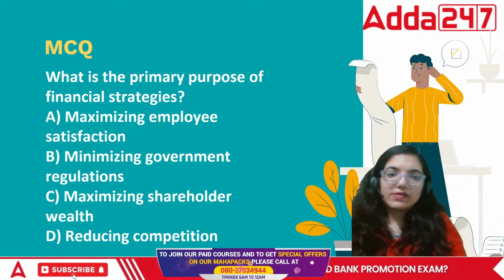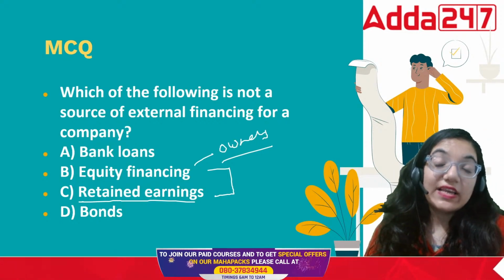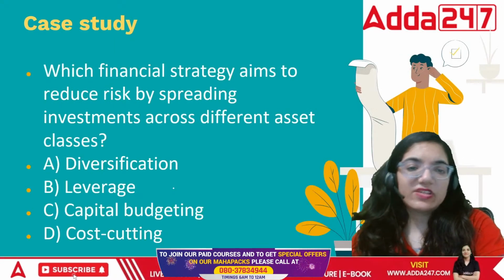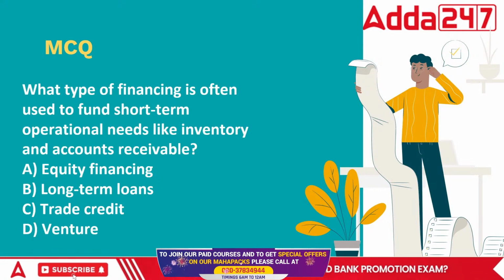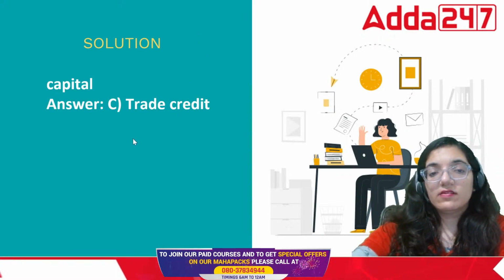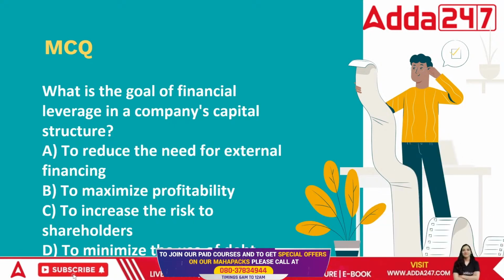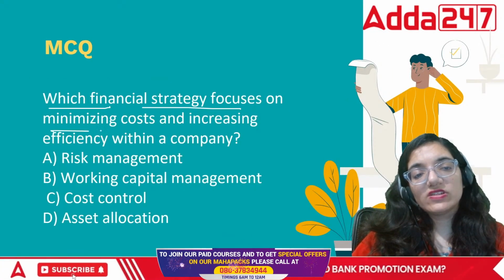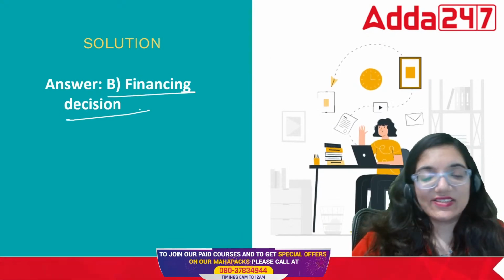CAIIB Nov-Dec 2023 | CAIIB ABFM English Medium Module A | Chapter 1 Important Questions | Class 20